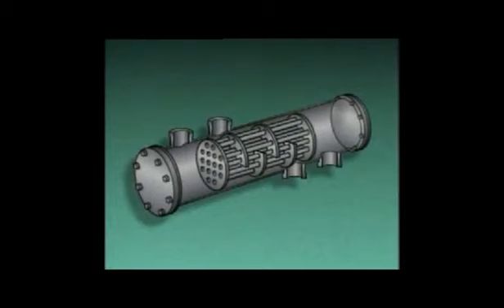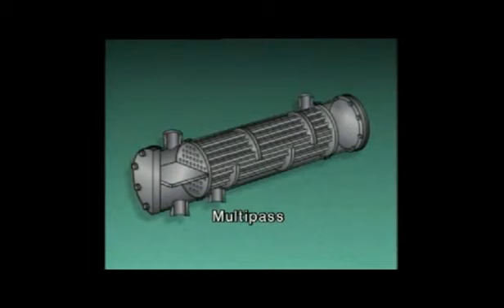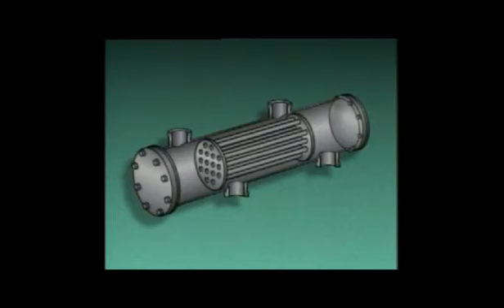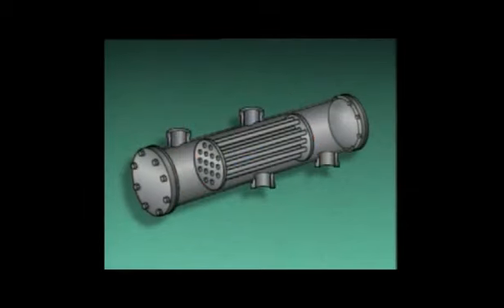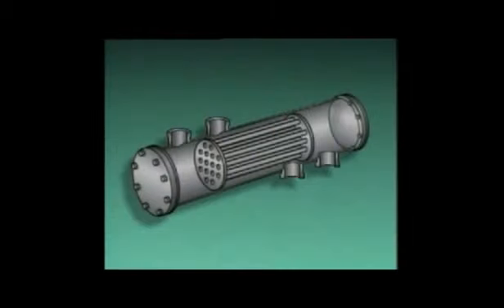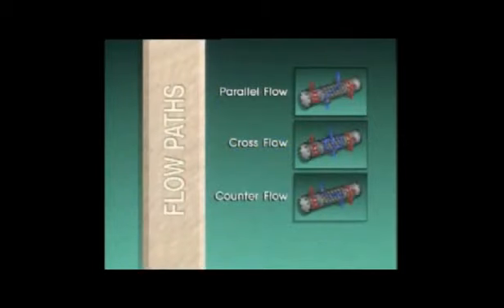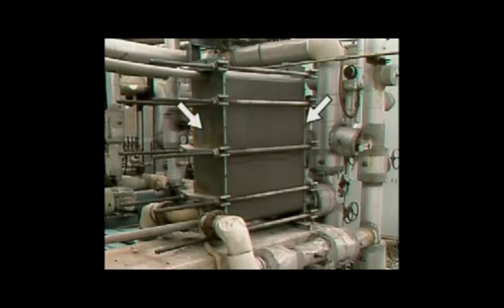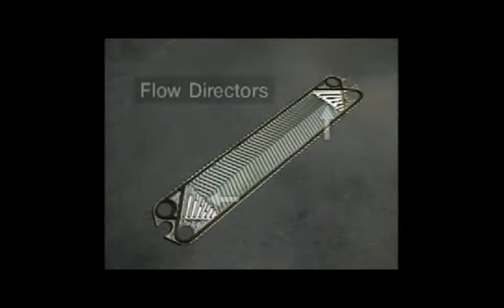Part 3 Heat Exchanger Basic